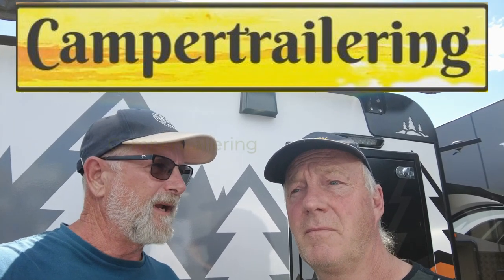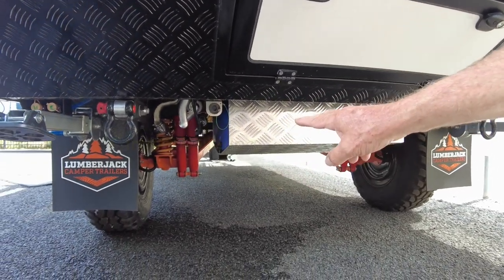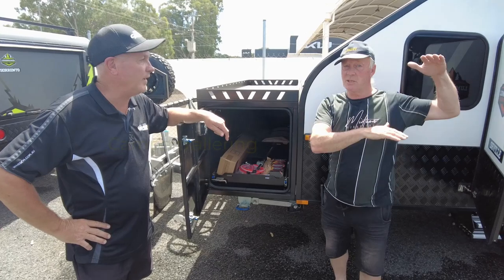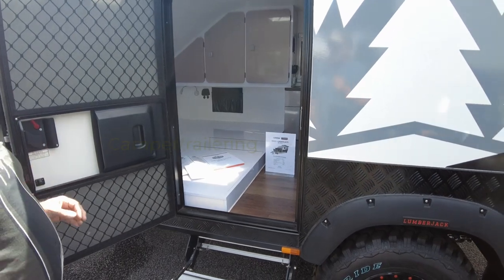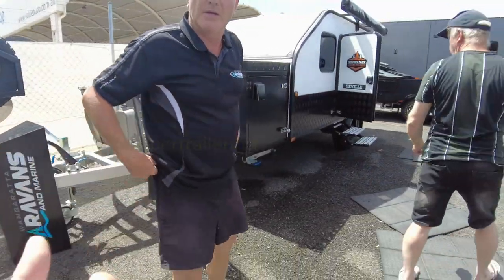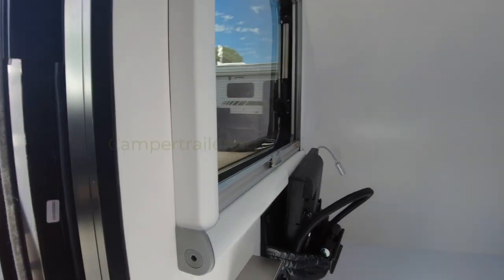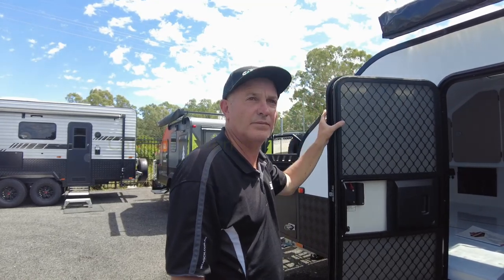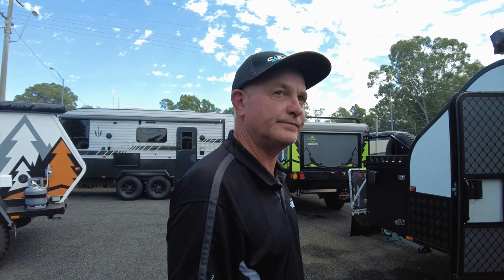The Beaut Lumberjack Seville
Mcdaddy and Tubby go to Wangaratta Caravan and Marine to look at the Lumberjack Seville it's a beaut little camper.

Timeline
00:00 Intro Lumberjack Seville
00:25 Sleeping area Bed, Bunks, Storage
00:43 RHS Roof Rack, Lights, 249V input, 240 V Trip switches
01:10 RHS  Compartment HWS Storage area Hot Cold Connection point,  2 Water fill points
01:32 Rear, Swing away tyre, Kitchen Area, Sink, Hot Cold water, Lights 6 Cupboards 240v Power
02:08 Rear Lower, Battery Compartment, Charging unit 12V Trip switches,
02:14 Water Tank, Trail arm Suspension twin pedder shocks and single coil,
02:24 Recovery points, Stabiliser legs, Hot cold water fit points, gas bayonnet point
02:42 Awning, LHS Cook compartment, screw in support leg, 2 burner cooker, Wind deflectors, Light
04:13 Colin from Wangaratta Caravan and Marine gives us a rundown on the Lumberjack Seville
05:00 Full Gas Bottles, DO35 Hitch, Ark XO 750 Jockey wheel, Diesel Heater, Galv Chassis
06:05 Stone guard and Padded Stone deflector
06:24 Fold out steps
06:31 under bed storage
07:05 Cooker Kitchen layout, Lift up rear provides shelter
08:35 12volt Battery storage, charger and 12Volt tripouts, Battery upgrades possible
09:15 Roof rack loading rate
09:40 12volt Access points, 12 volt lighting, CD Radio, Storage cupboards
10:16 Water gauges, Battery gauge, power button and fuses, CD Radio
10:36 Diesel heater control panel
10:50 Storage areas, Lights 12V Socket, Roof vent, fly screen / privacy screens windows and vents
11:13 Monitor. Light switches, Bunks drawers, manuals
12:30 Weights ATM , Payload, Towball
13:10 Order delivery wait time, Warranty
15:55 Outro